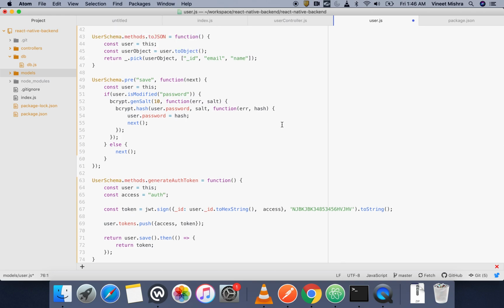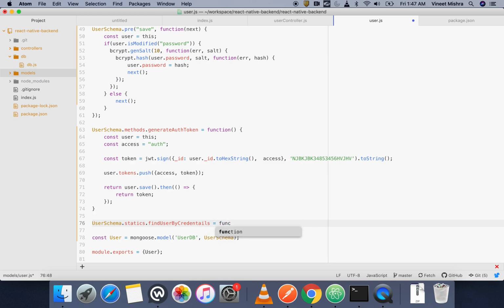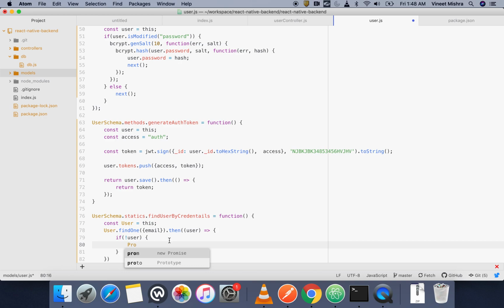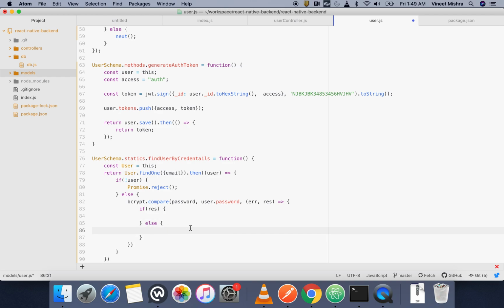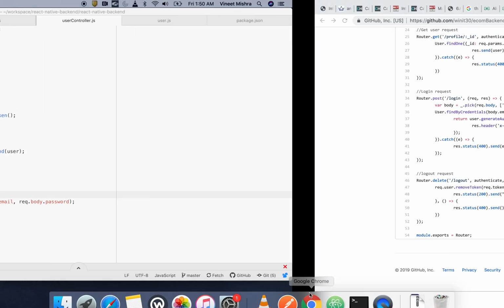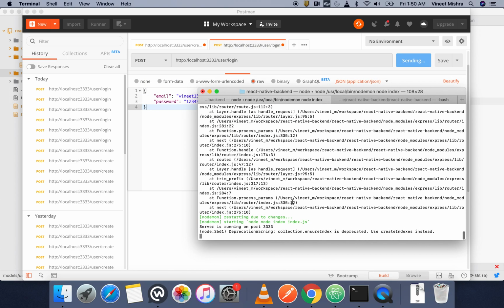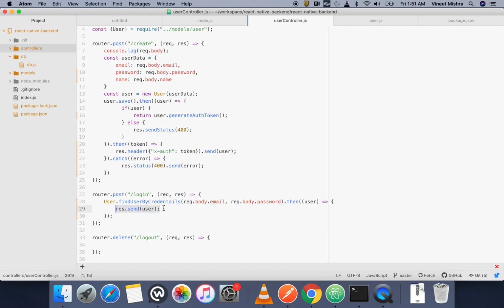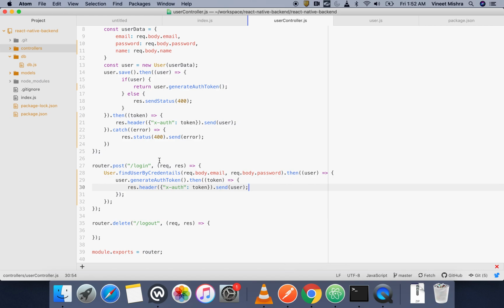Part 5 - React native Backend: Login User By Email and Password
Part 5 - React native Backend: Login User By Email and Password: Currently watching